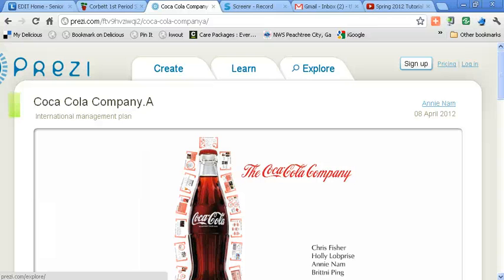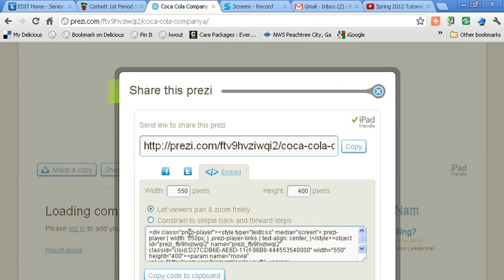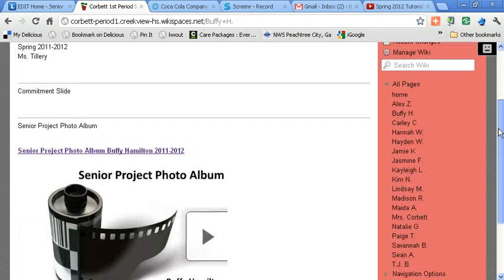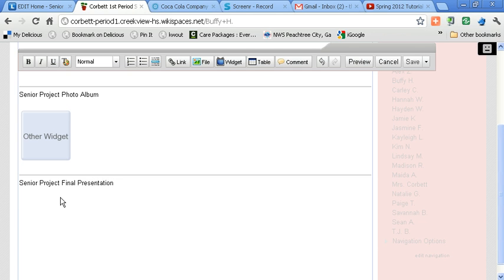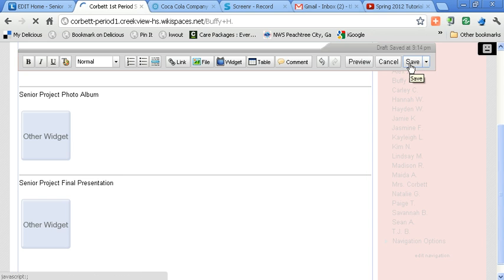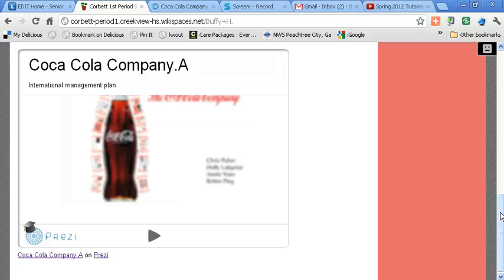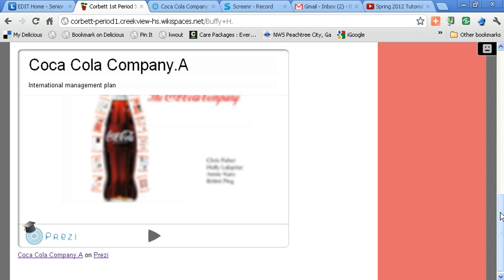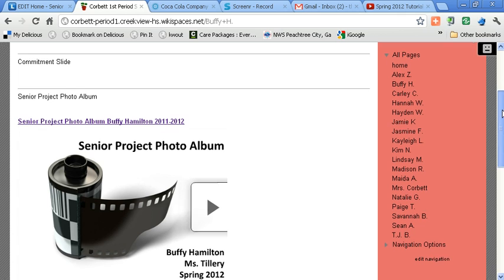Video Tutorial How to Embed a Prezi Presentation in Wikispaces